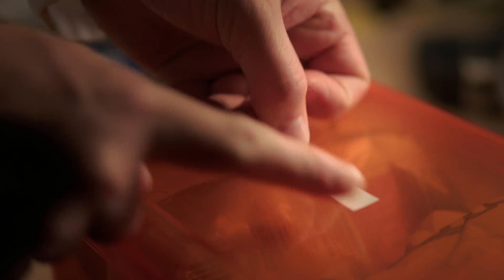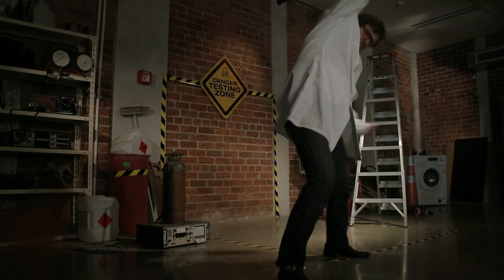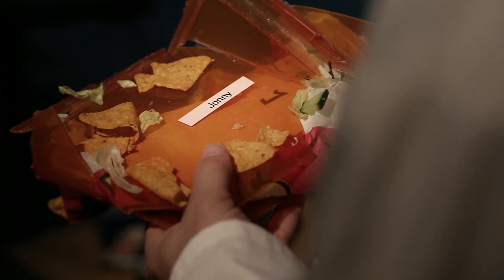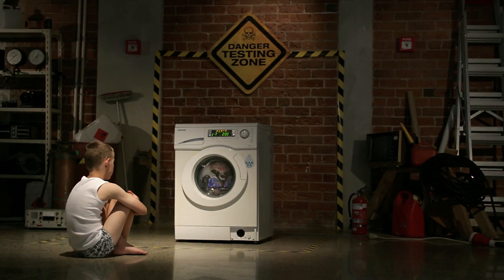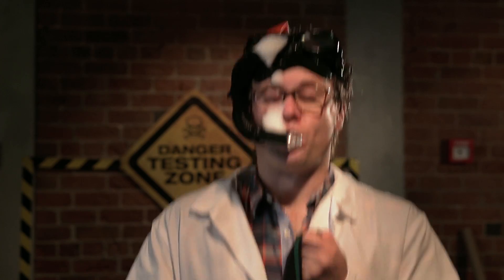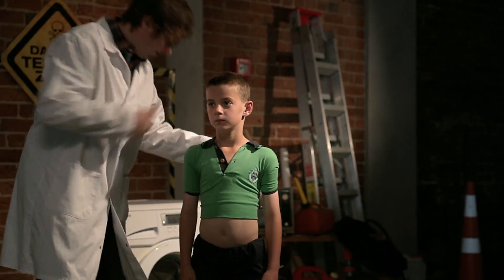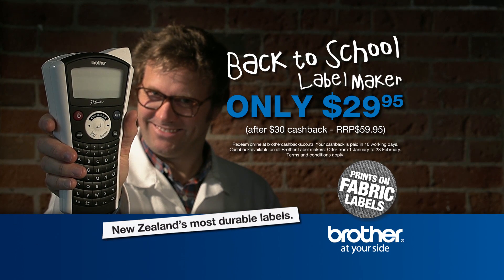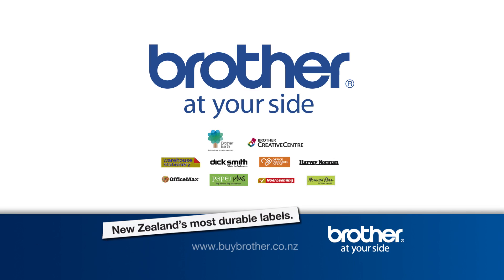Brother Back to School - TV Commercial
Brother P-touch TV Commercial - January 2013
Produced and Directed by Dpod / The Production Department